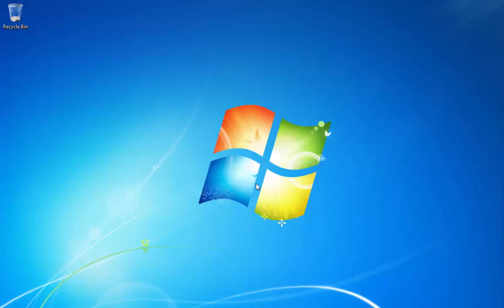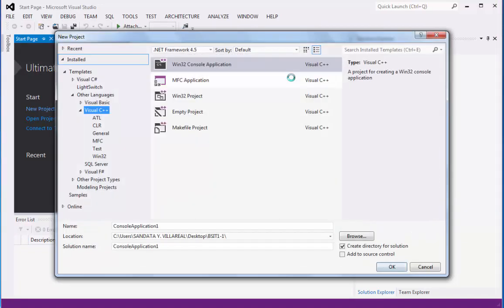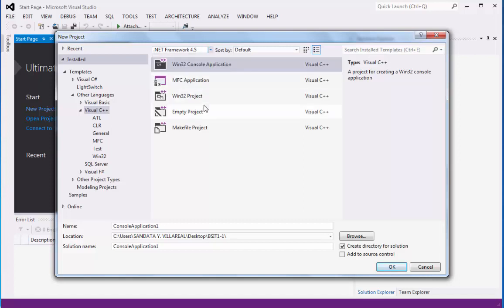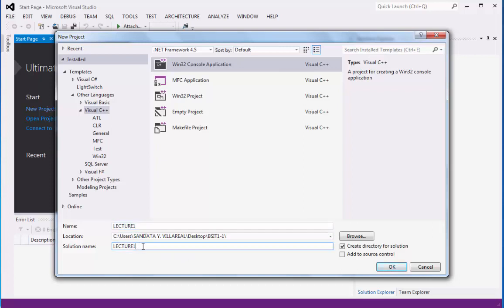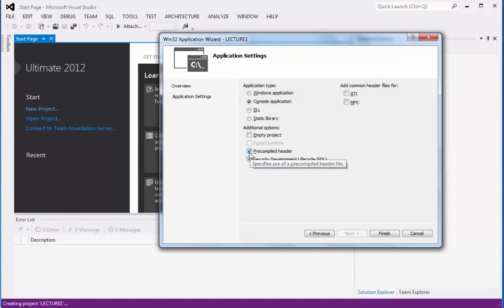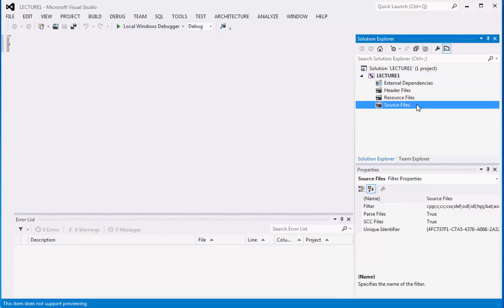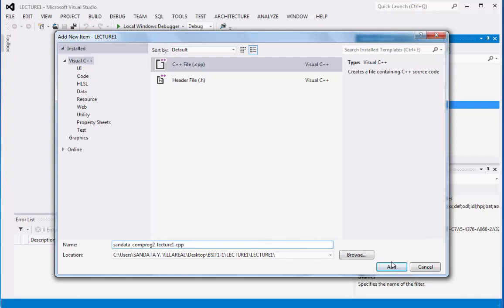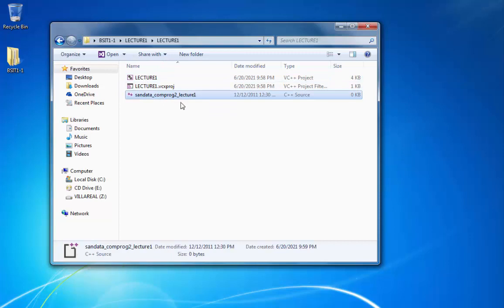C Plus Plus Programming Language Series Lecture 1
the Lecture Video talks about opening Visual C++ in Visual Studio.Net and creating a *.cpp file this is very important otherwise you cannot create your program in C++ that is not controlled by the Environment.